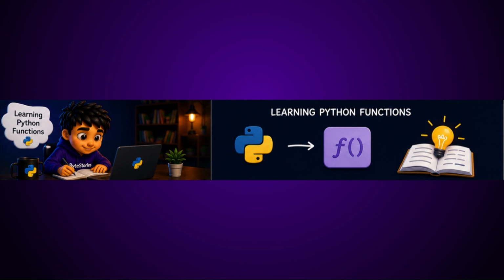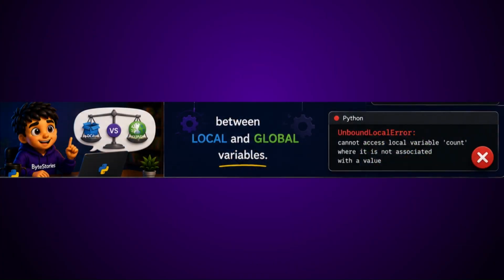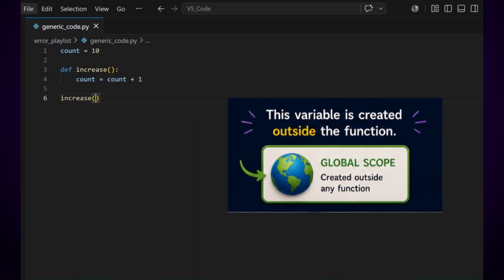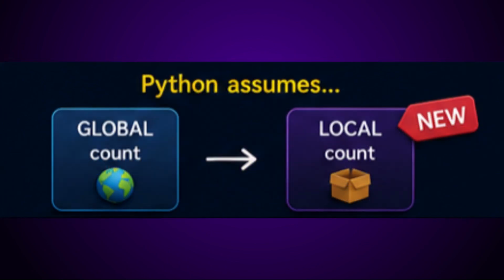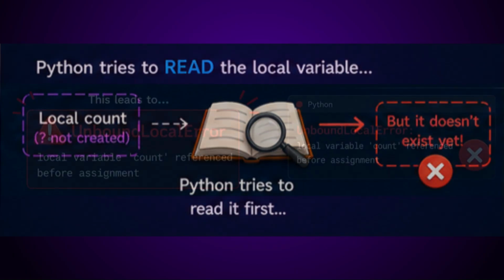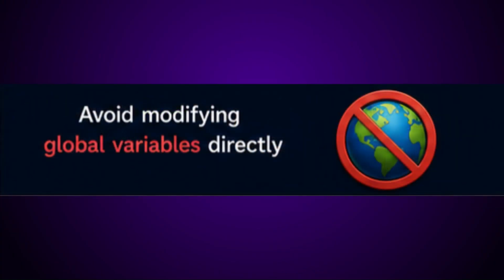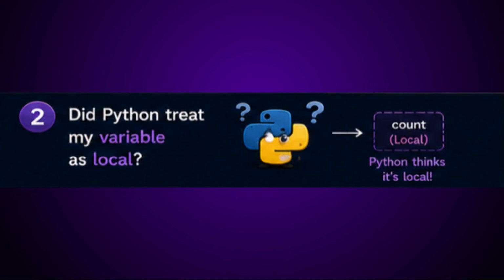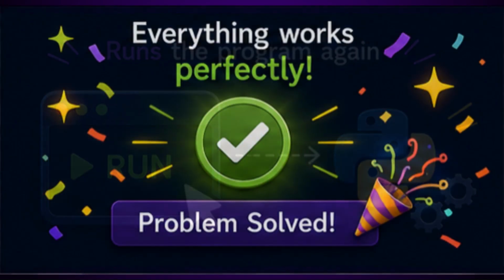Python UnboundLocalError Solution | Fix "local variable referenced before assignment" 🚀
How to Fix UnboundLocalError in Python?

Getting the weird "UnboundLocalError: local variable referenced before assignment" and scratching your head? You are not alone! This is one of the trickiest scope bugs in Python.

It happens when Python notices you are assigning a value to a variable inside a function, but you tried to read or use that same variable before that assignment line. In this video, Alex breaks down Python's scoping rules and shows you exactly how to fix it using the global or nonlocal keywords.

What You’ll Learn:

What an UnboundLocalError actually means and why it's different from a regular NameError.

How Python handles variable lookup inside functions (LEGB Rule).

When and how to safely use the global keyword.

Proper ways to update a variable inside a function without crashing your script.